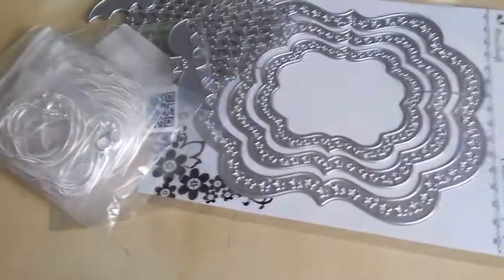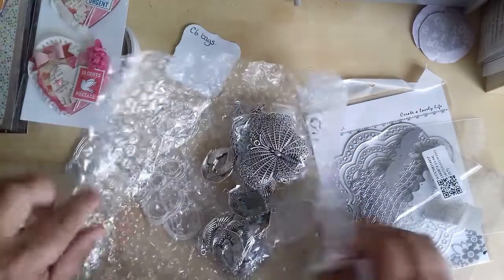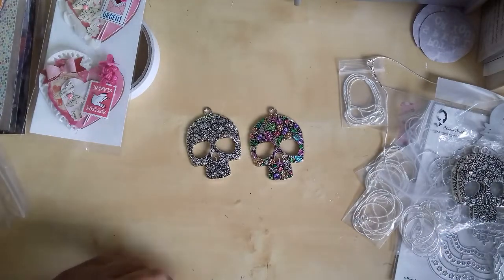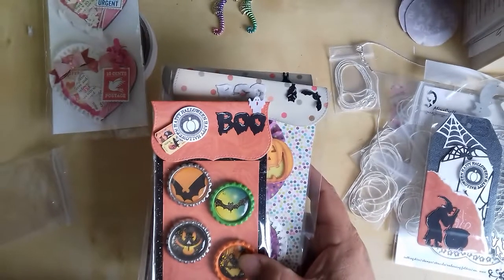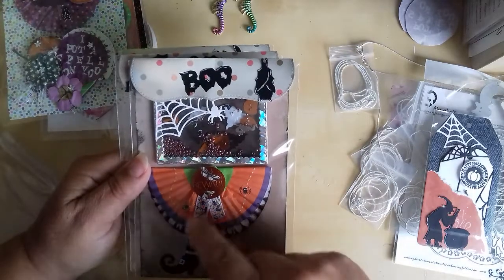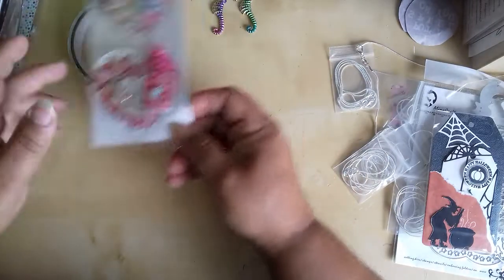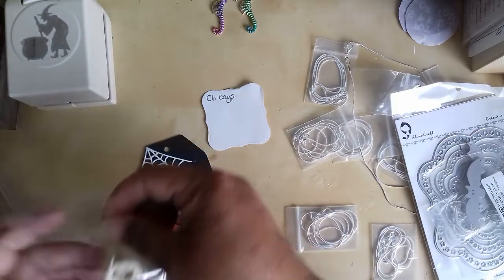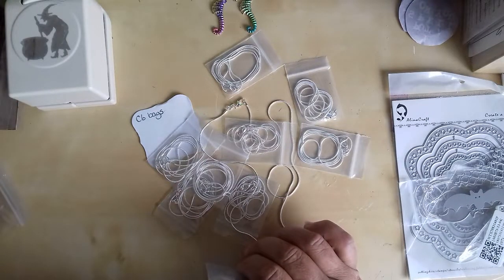Bag toppers and more